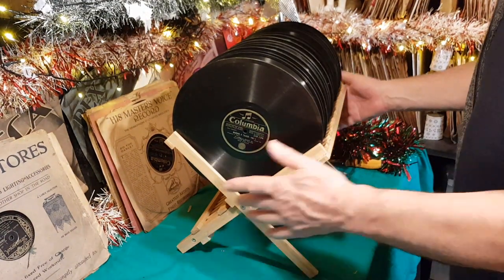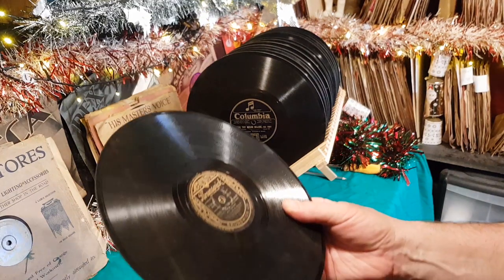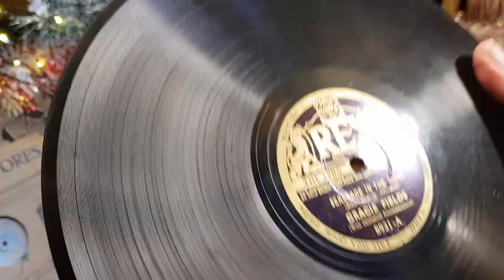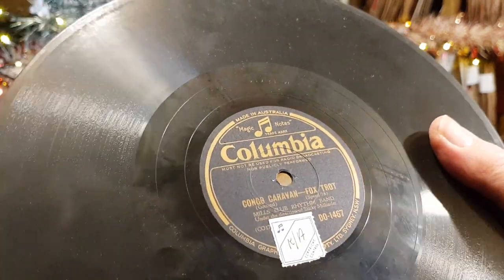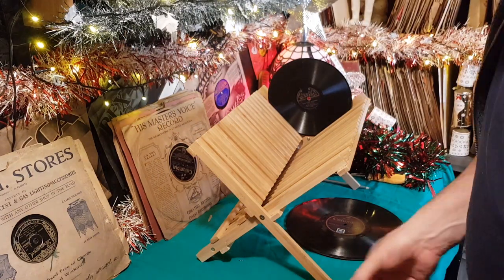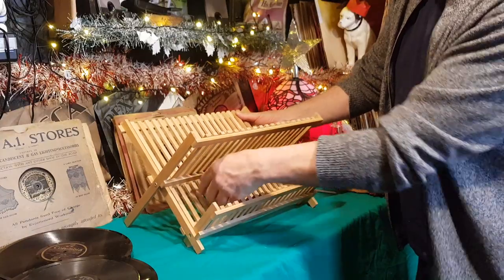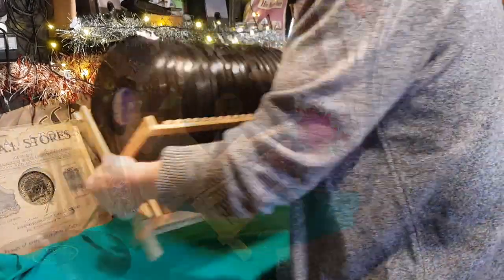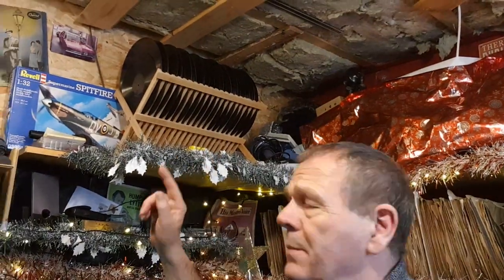MY FOLD UP 78RPM WOODEN RACK HOLDER...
A great rack here that I thought I would share...